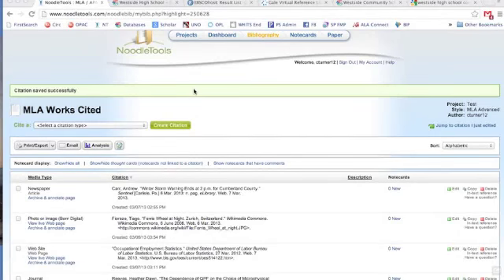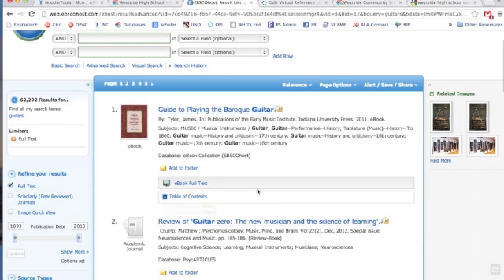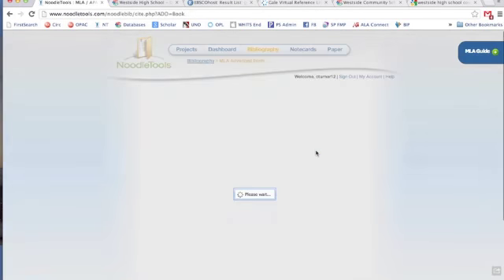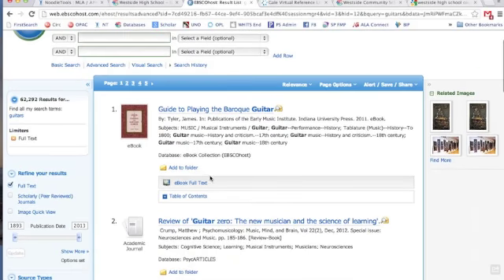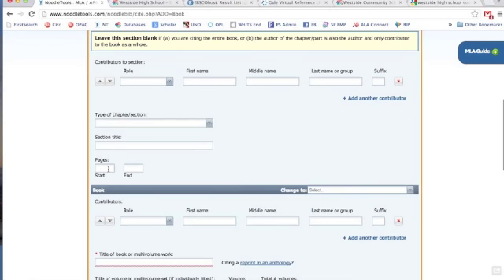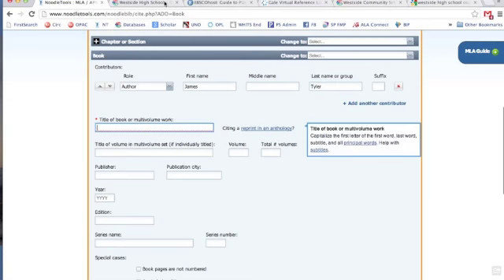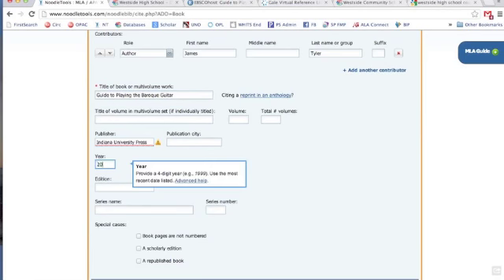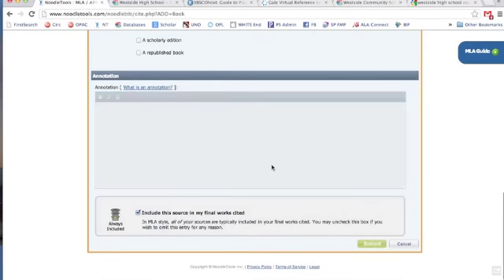Citing an eBook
How to cite an eBook using Noodletools. If you are not using NT this will give you an idea of what this particular citation should look like.